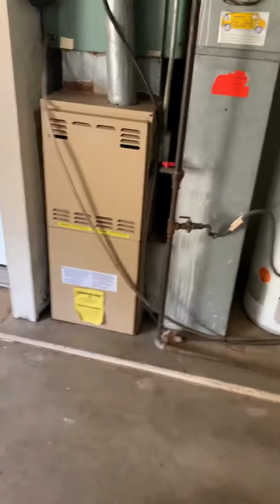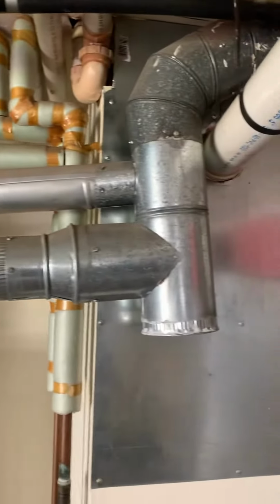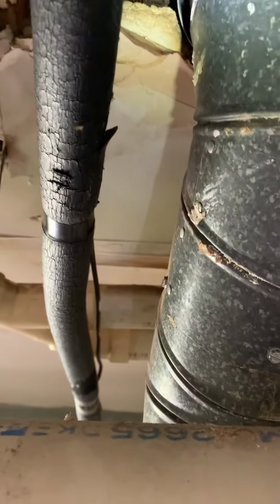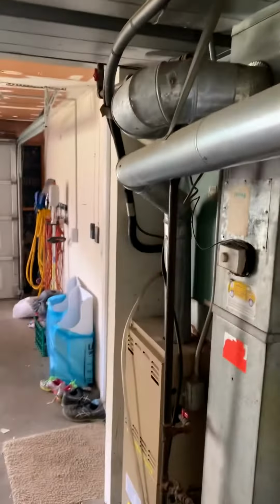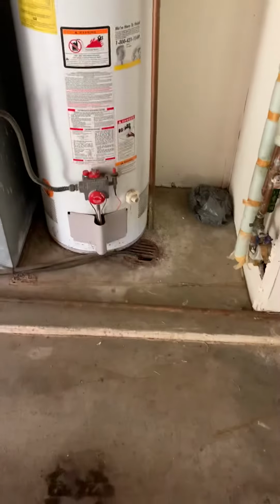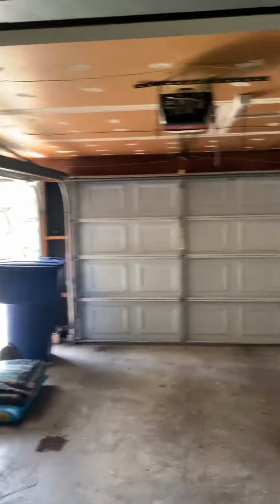Bb Knecht 5.6